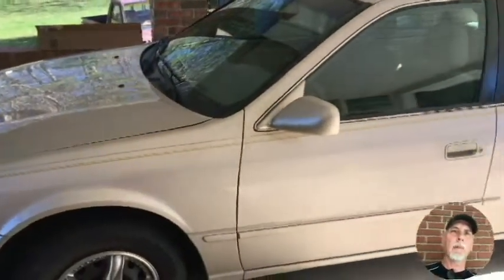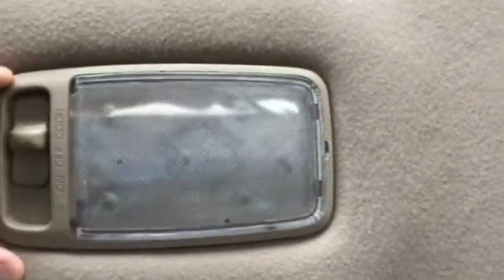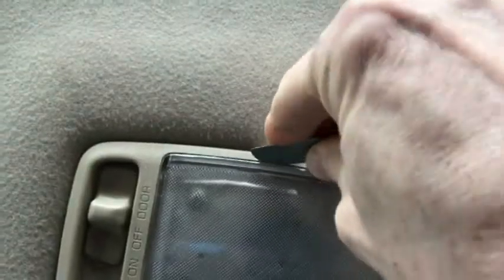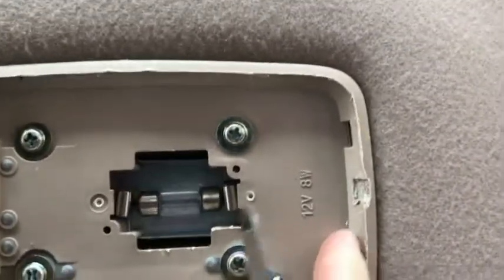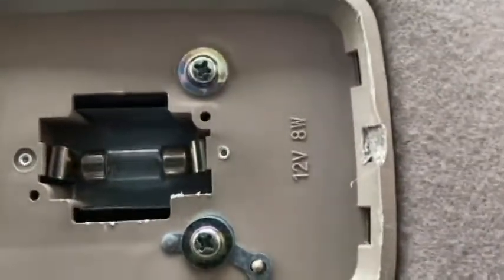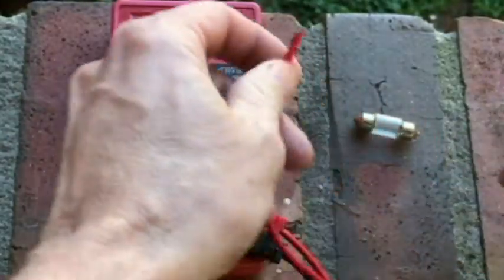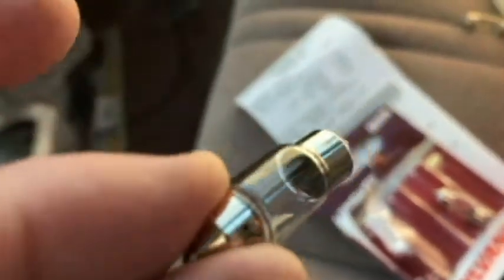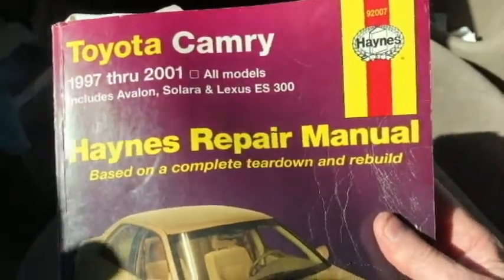Toyota Camry Dome Light Bulb Replacement 1997-2001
Removing this bulb for the first time is this 1997 Camry & trying not to break the very thin plastic border around the lens